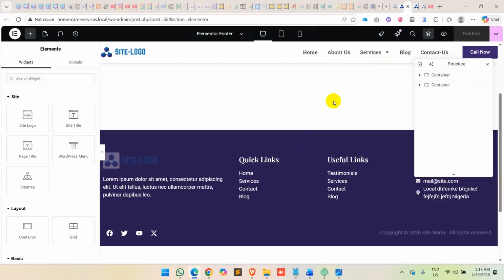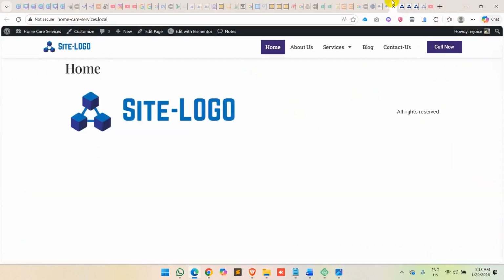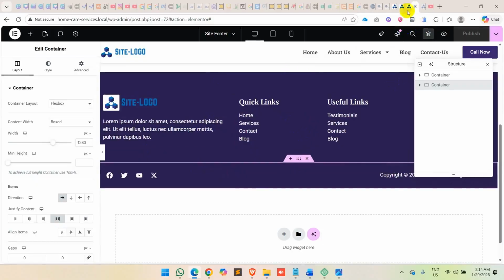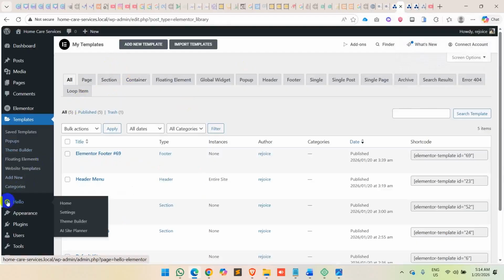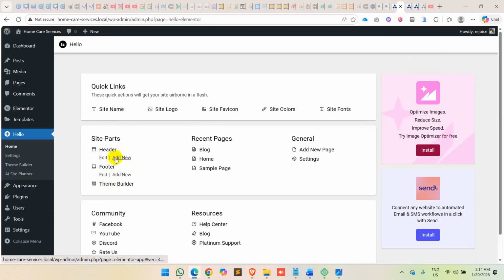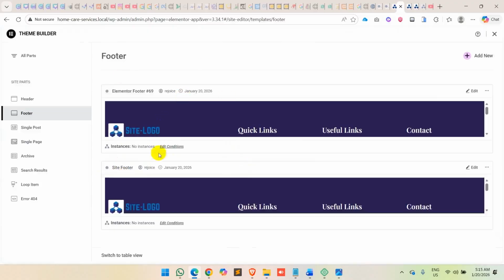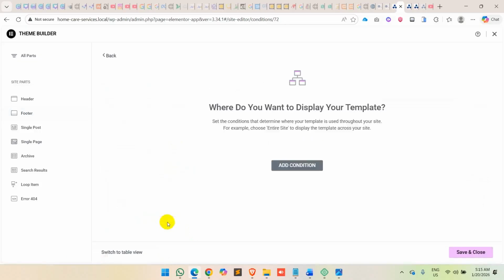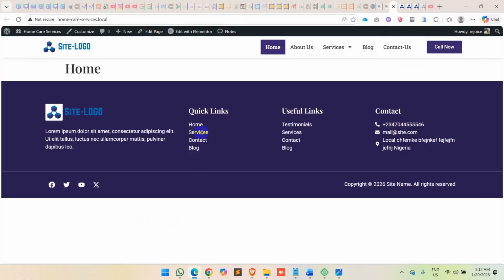Display Condition Not Showing In Elementor Template - Fix Yours Now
In this vvideo I will show you have I fixed "Display Condition Not Showing In Elementor Templates". Just watch and fix yours too.